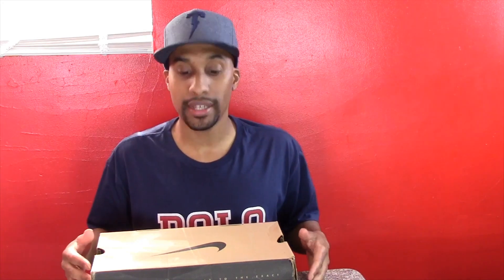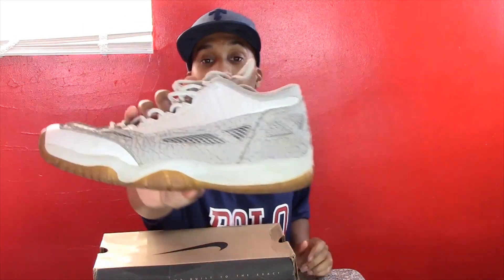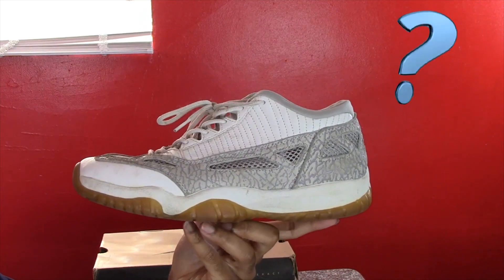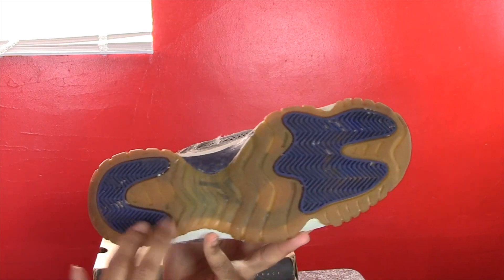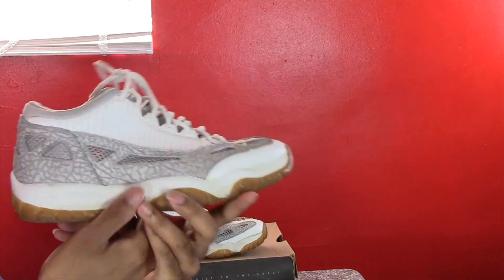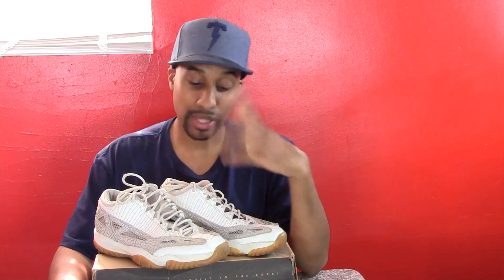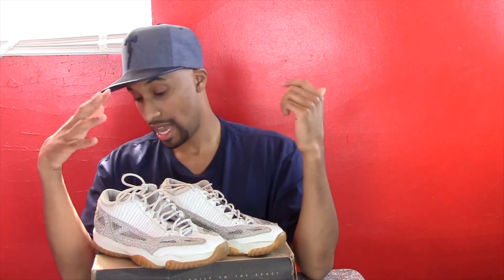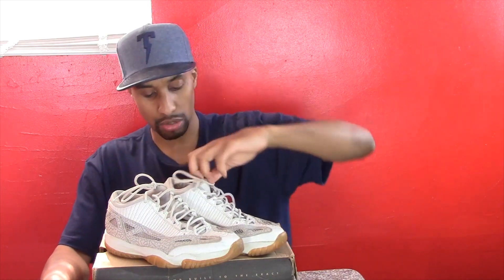Air Jordan 11 Low I.E. " White/Light Grey-Cobalt " (1996)